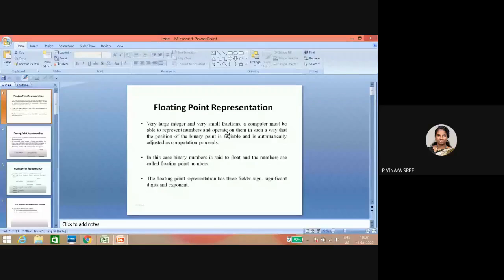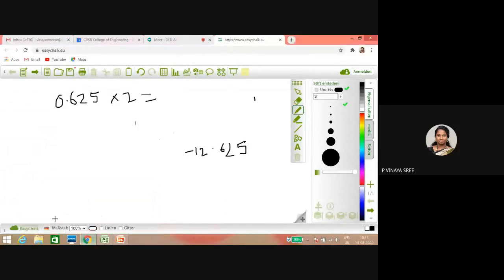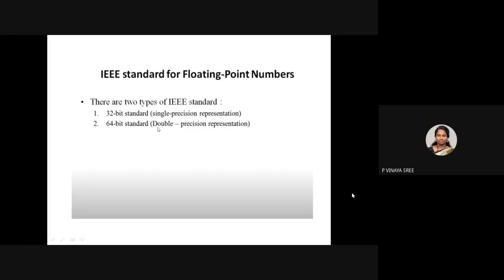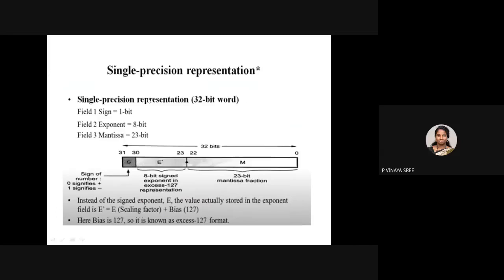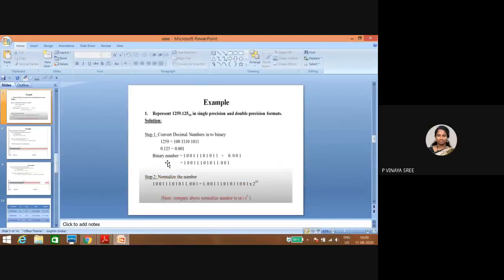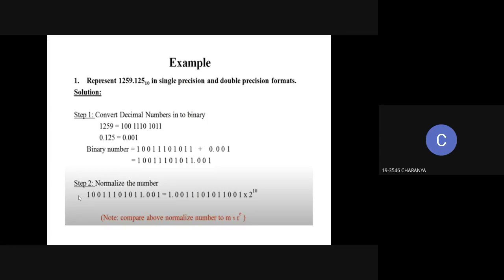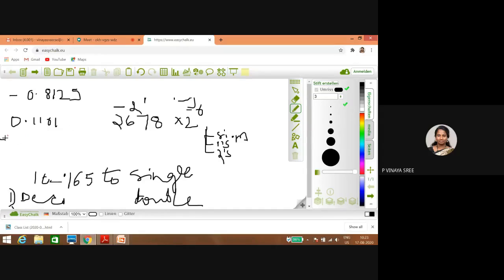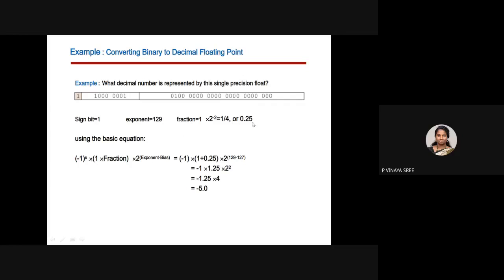Floating Point Representation (IEEE-754 -Single, Double precision representation)